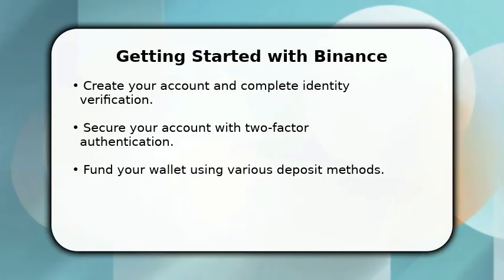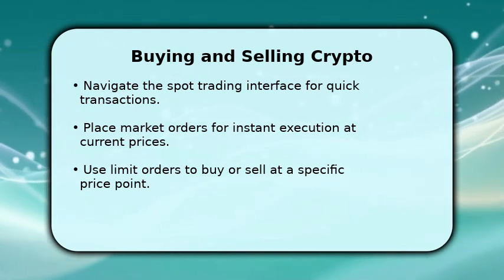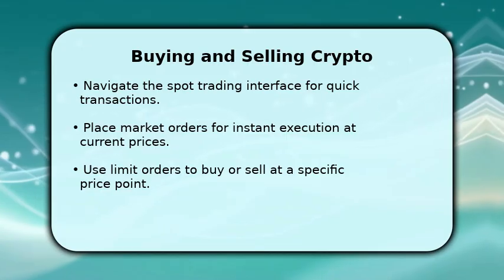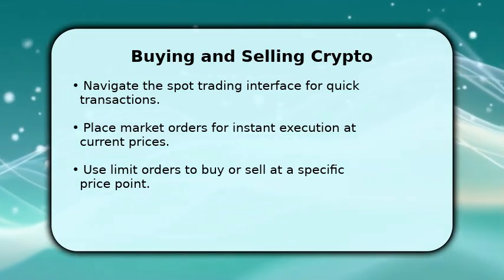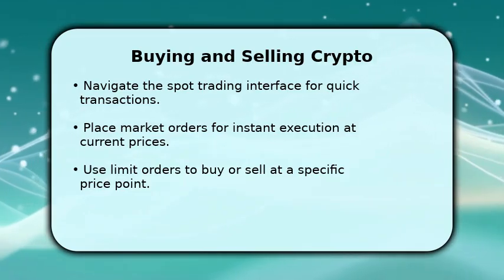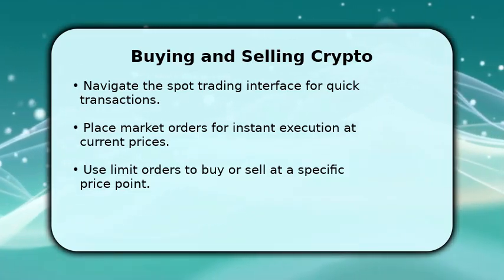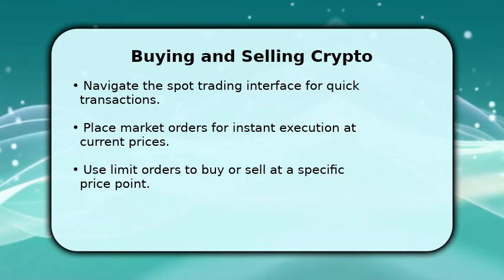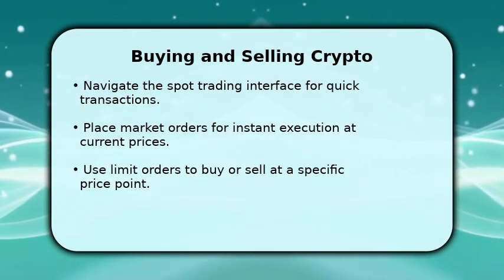How To Use Binance For Beginners (UPDATED)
Welcome to our comprehensive guide on how to use Binance for beginners. In this video, we will walk you through the step-by-step process of creating an account, depositing funds, and trading cryptocurrencies on the Binance platform. We'll cover everything from setting up your account to executing trades and managing your portfolio. Whether you're new to cryptocurrency or just looking to expand your knowledge, this video is perfect for you.